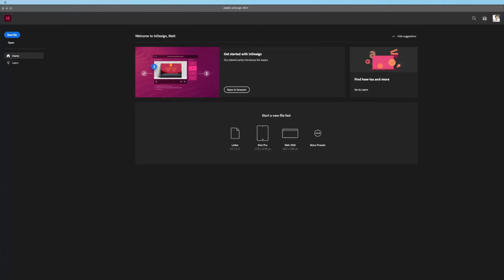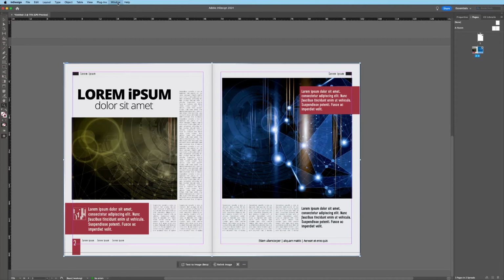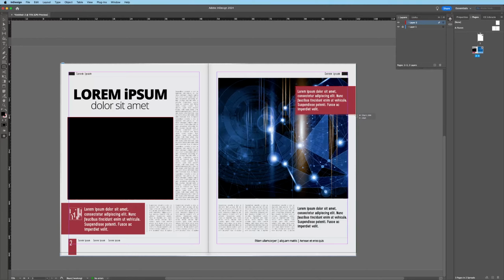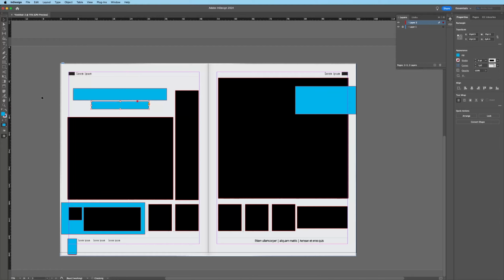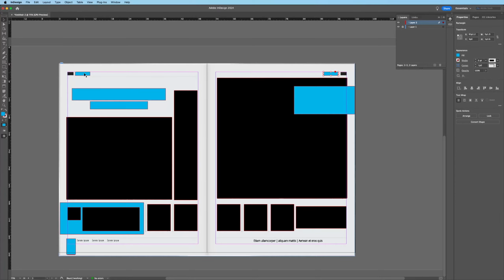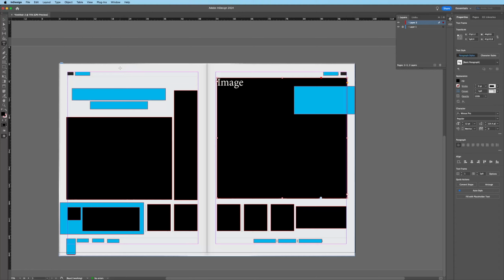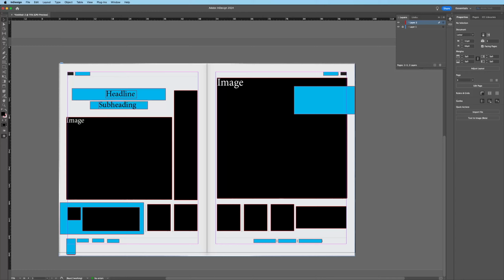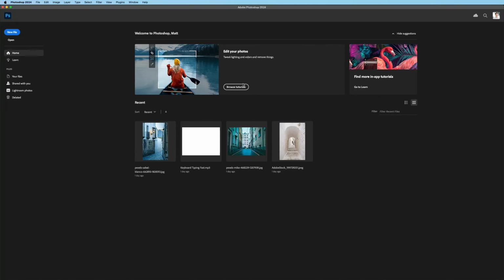Analyzing Editorial Layout: Blocking Layouts Adobe InDesign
Welcome to GRA2101c! In this tutorial, we'll guide you through a follow-along assignment where you'll learn how to block out a pre-existing magazine layout using Adobe InDesign. Choose your favorite magazine spread and follow along as we demonstrate the essential techniques for text blocking and framing to recreate a professional layout. Perfect for students and designers looking to enhance their layout design skills! 📰📚

What You'll Learn:
Choosing a Magazine Spread: How to select the right magazine spread for your assignment.

Setting Up Your Document: Learn how to set up your InDesign document for a magazine layout.

Text Blocking Techniques: Discover the techniques for creating text blocks that match your chosen spread.

Creating Frames: Understand how to create and manage frames for text and images.

Alignment and Spacing: Learn how to align and space elements accurately to replicate the magazine layout.

Practical Application: Follow along as we block out a sample magazine spread, demonstrating each step of the process.

Ideal for GRA2101c students and anyone interested in mastering magazine layout design in Adobe InDesign.

Step-by-step instructions make it easy to follow along and learn at your own pace.

Gain essential skills to recreate professional magazine spreads and improve your layout design workflow.

📢 Share your thoughts or ask questions in the comments below – we're here to help!